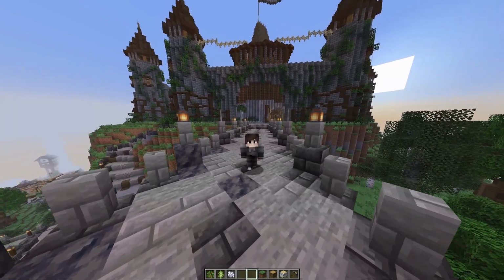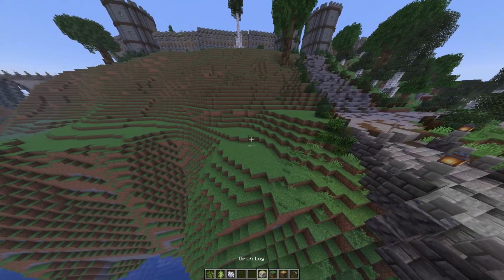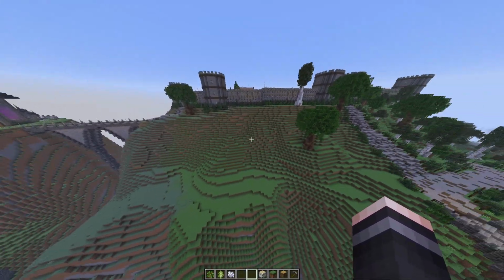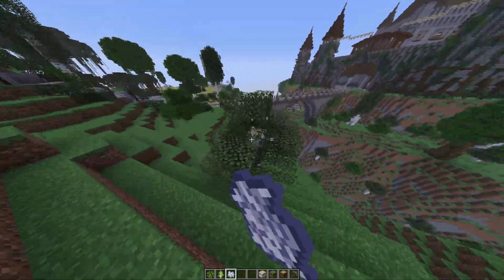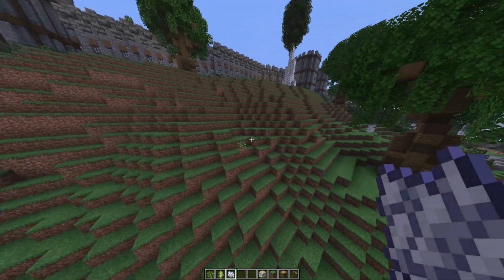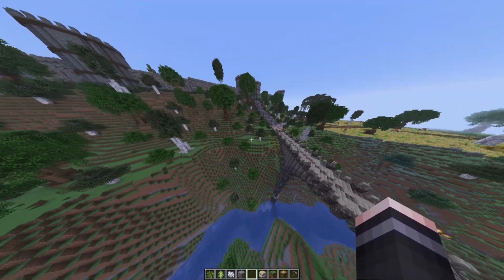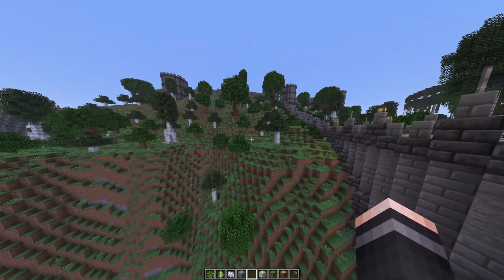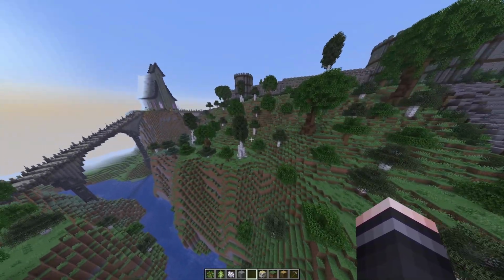Minecraft Building Tips - Ep.01 Decorating Landscapes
In this video I'm showing you how I usually decorate my landscapes in Minecraft.

The brush I used for the grass patches:
//brush sphere 20%short_grass,10%fern,20%bush,50%air 5
/mask "air,short_grass,fern,bush !!!grass_block"
(The !!! is supposed to be a "right angle bracket", but for some reason YouTube does not allow me to use those in my description)